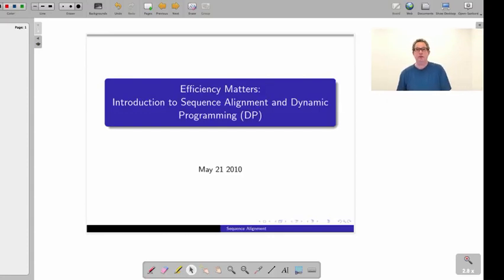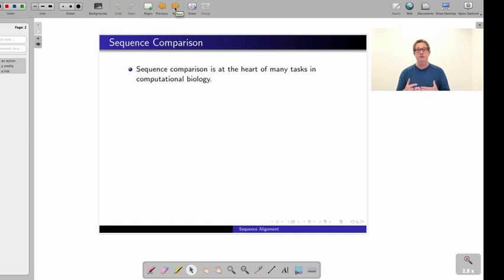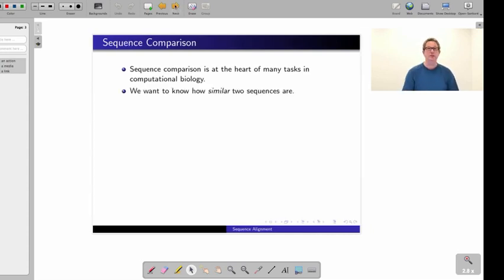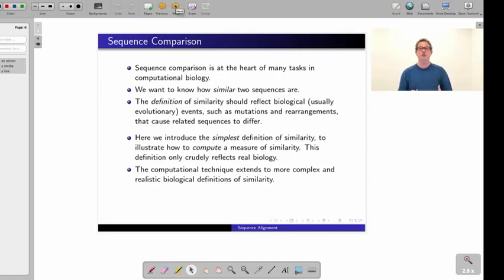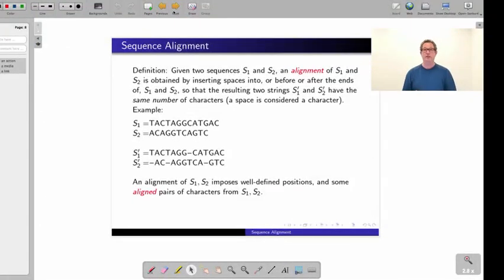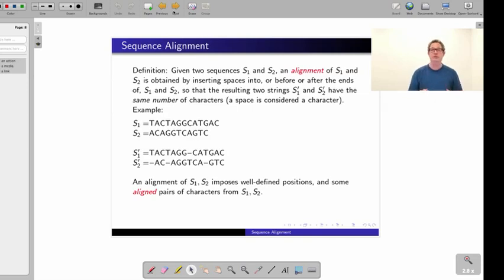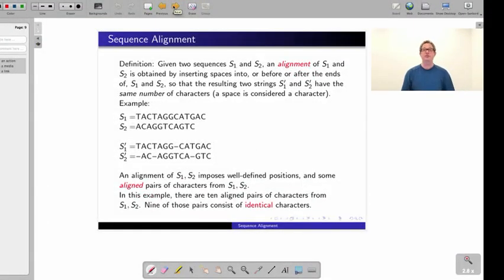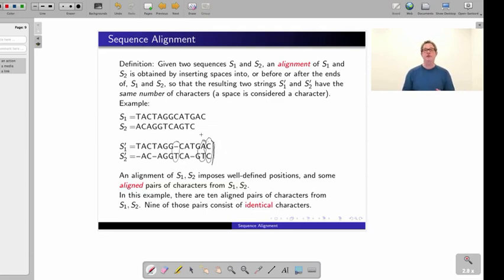Lecture 7: From alignment graphs to formal dynamic programming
In this class, we move from the visual alignment graph to a
purely symbolic treatment of how to compute sequence
similarity and optimal alignment using dynamic programming.